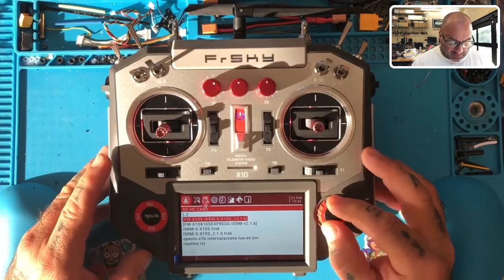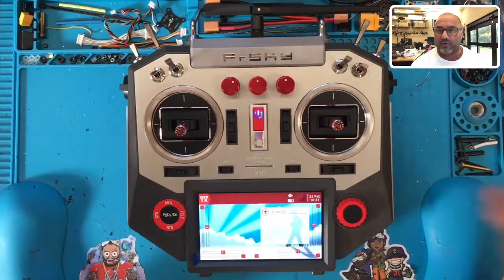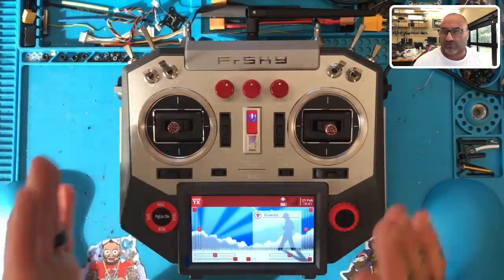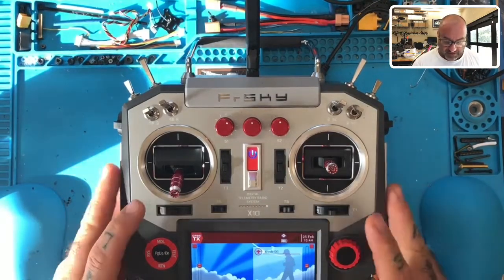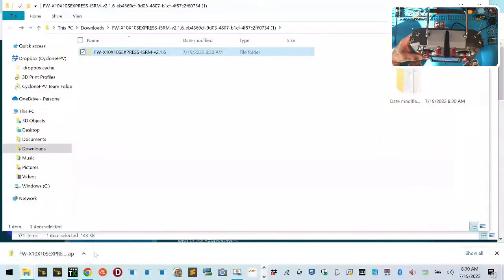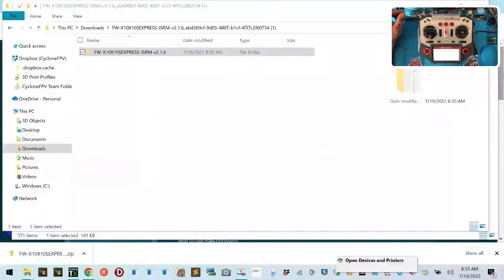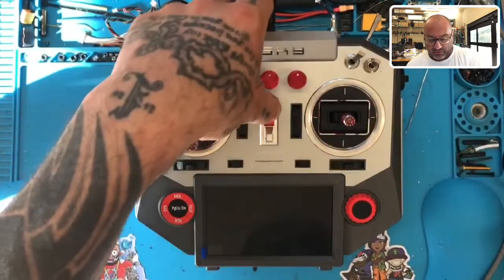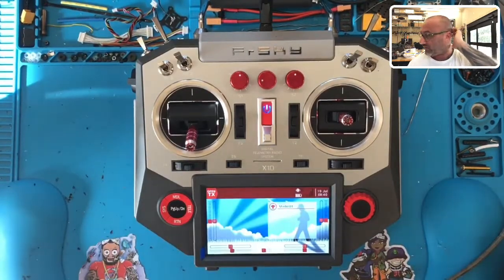RMA 12101 - Horus X10 ACCESS Mod Upgrade Update Instructions from CycloneFPV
Sincerely,

Tarek Maalouf
Founder and Work Mule
CycloneFPV.com